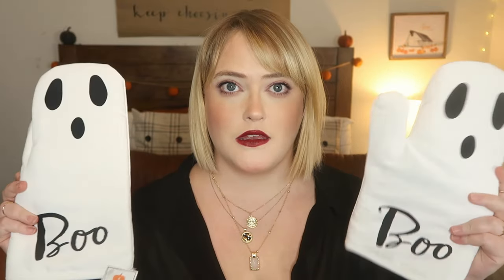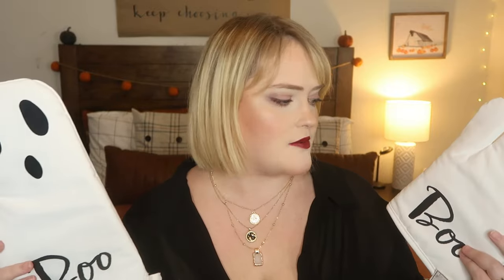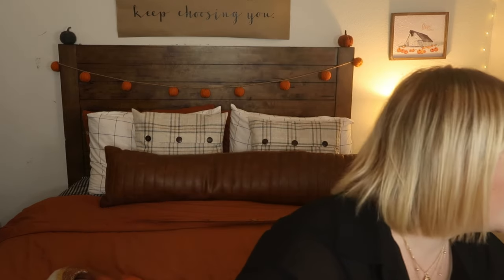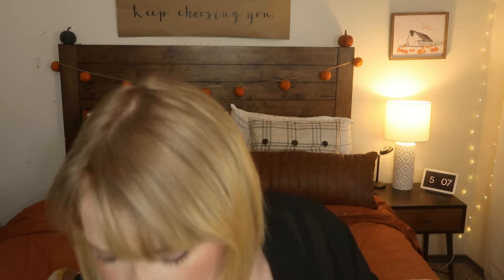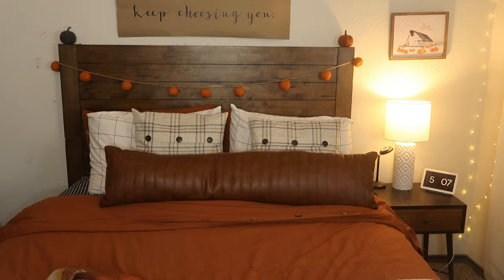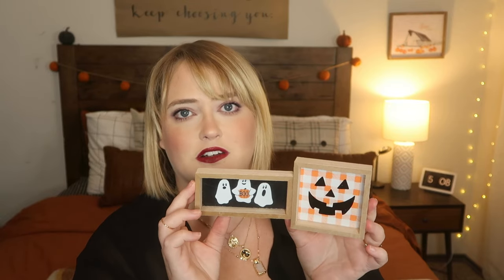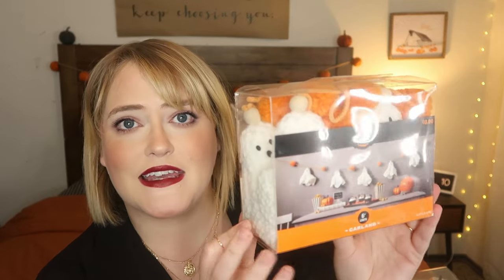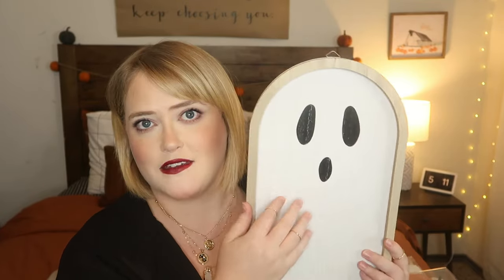HUGE HALLOWEEN DECOR HAUL 2022 | HOME GOODS, TARGET, MICAHELS & MORE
Ghost in a jar

Plaid Pillow Covers